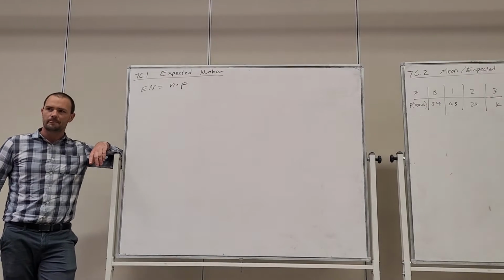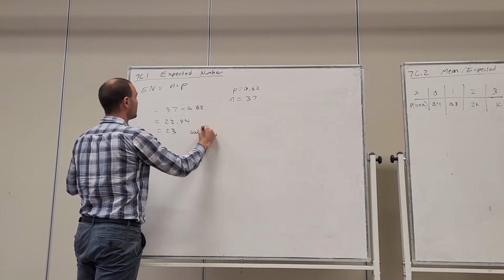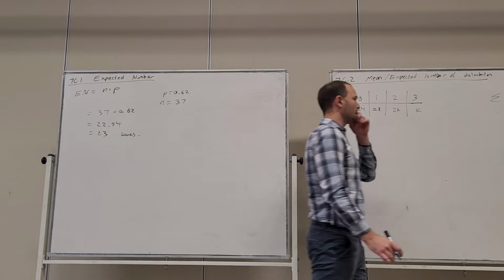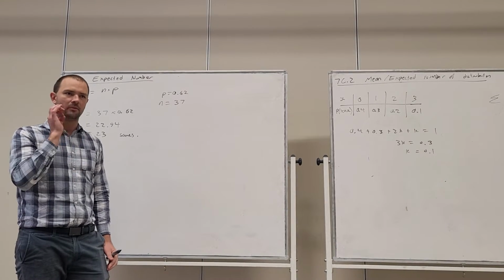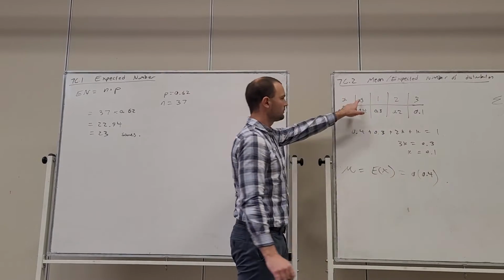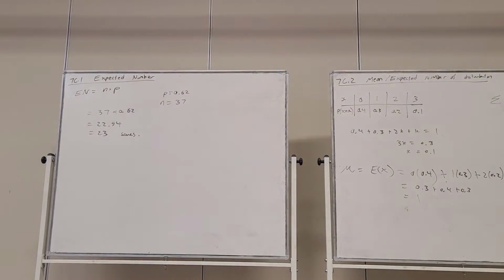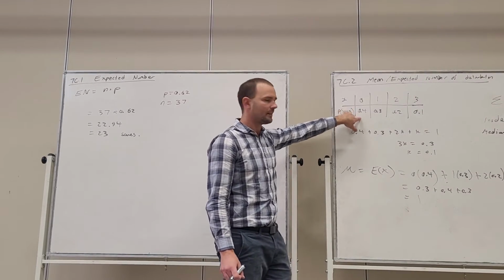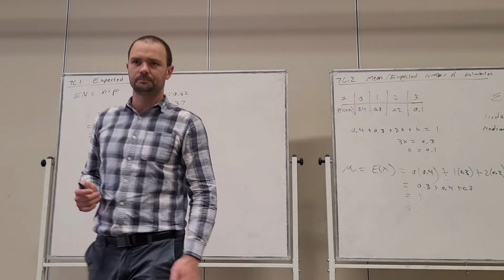7C.1/7C.2 Expected Value